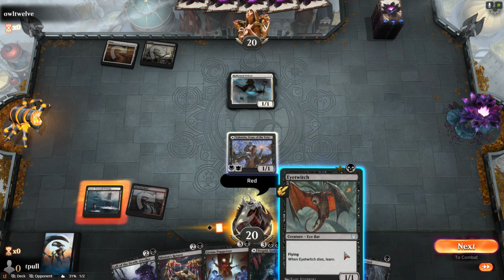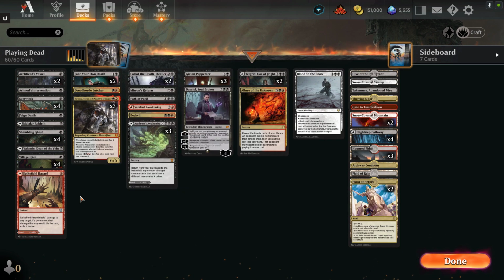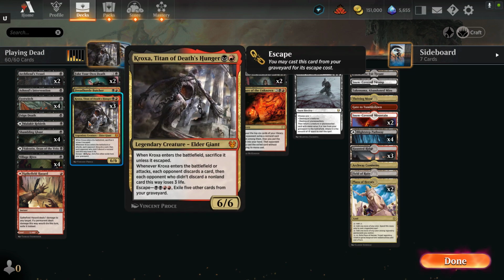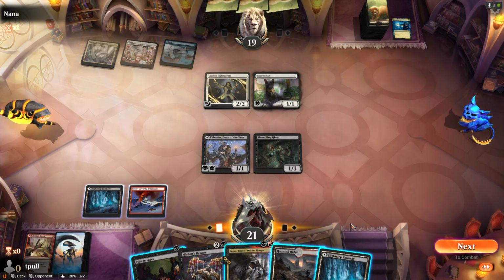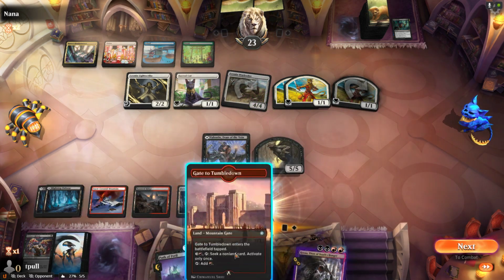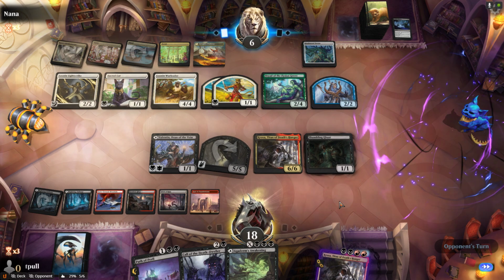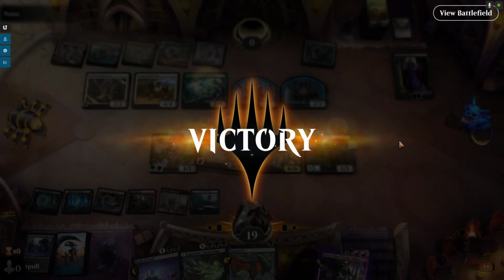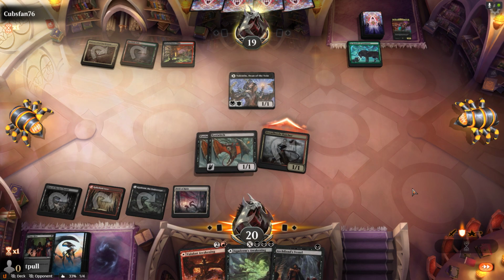Playing Dead | MTG Arena | Historic Best of 1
What do you do after a week of Hurt?  Why, you play dead, of course!